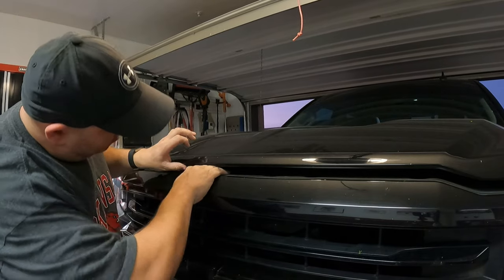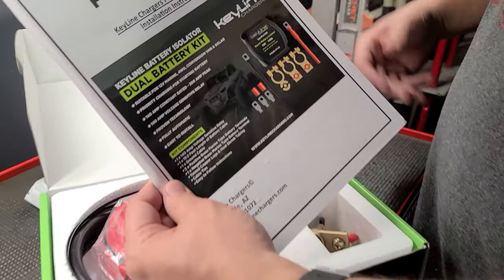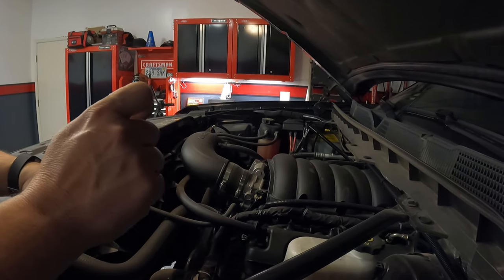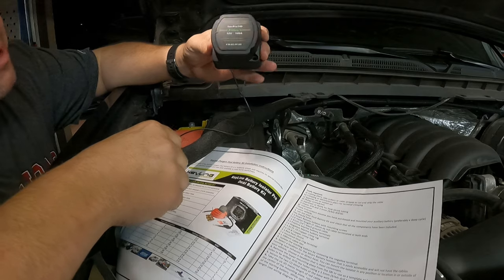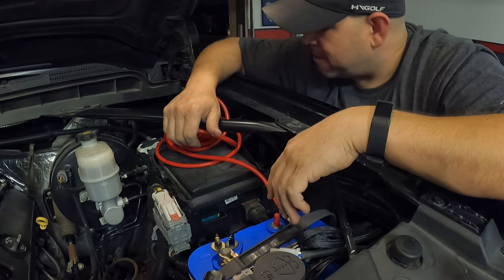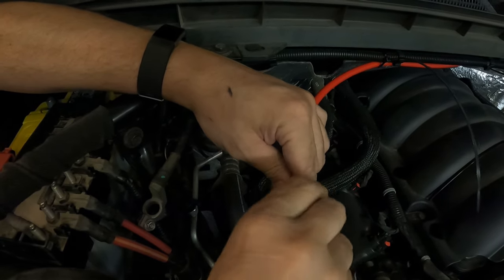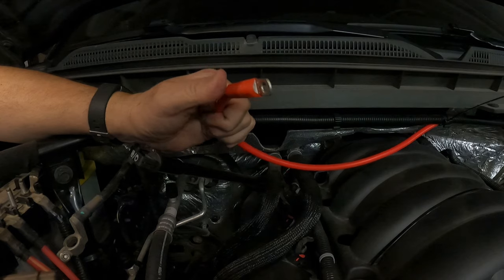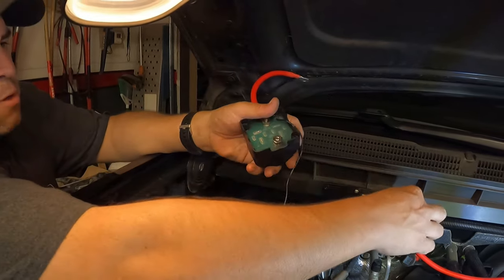DIY: How To Install a Dual Battery Set-Up Using a Battery Isolator on a Chevy Silverado 2014-2018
My wife and I decided to install a dual battery system on our 2016 Chevy Silverado Z71. We have plans on going on a long trip, so we needed a battery system to power our gear like a camping fridge – without the risk of running our starter battery flat.

1.) KeyLine Chargers 12V 140 Amp Dual Battery Isolator Voltage Sensitive Relay (VSR) Pro Dual Battery Kit

2.) Optima OPT8016-103 Batteries D34M BlueTop Starting and Deep Cycle Marine Battery

Thank you again for watching our video. Thank you, and God bless.

Best regards,
Daniel and Maria

Camera Used:
GoPro and Samsung S20 Ultra